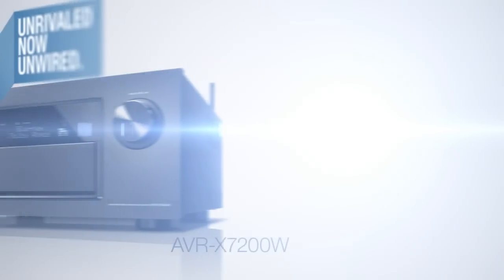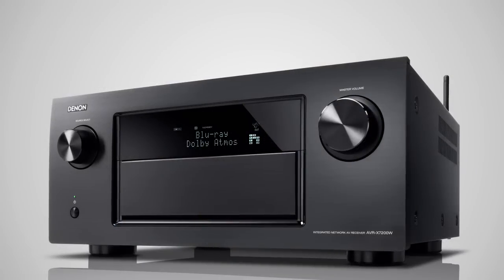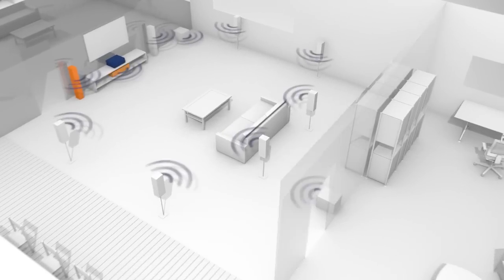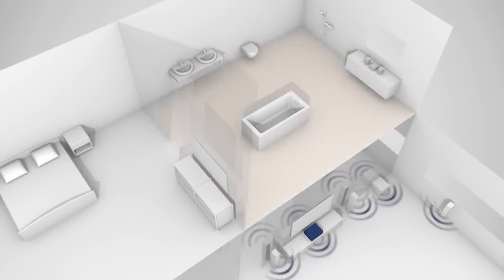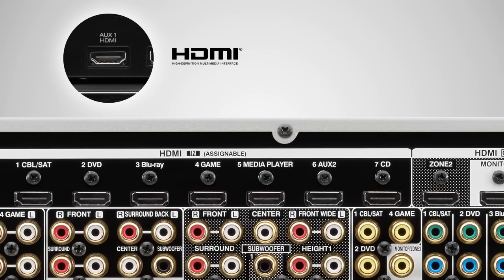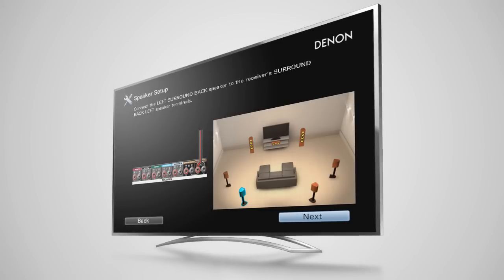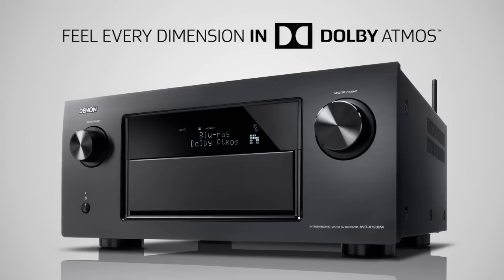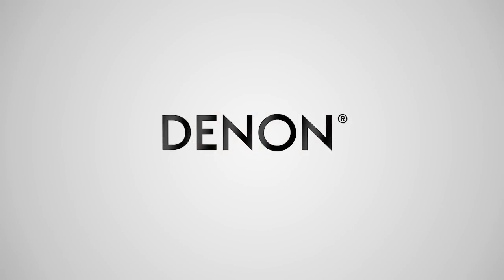Denon: AVR-X7200W flagship AV receiver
Denon AVR-X7200W 9.2 Channel AV Receiver with Wi-Fi and Bluetooth.

Welcome the new leader of the 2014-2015 Denon AVR range. Featuring ultimate build quality with a left/right-separated monolithic amplifier design and custom made DHCT (Denon High Current  transistors), the AVR-X7200W guarantees best-in-class sound quality with minimum interferences. Thanks to built-in Wi-Fi and Bluetooth, it is perfectly set for all network services including Spotify Connect, AirPlay, Network Music Streaming and Internet Radio. Via its 8 HDMI inputs (including one on the front panel) it handles 4k 60Hz pass through playfully, and even upscales video to 1080p and 4k 60Hz. Now add brandnew Dolby Atmos, triple HDMI outputs with multi-source/multizone functionality and integrated Audyssey MultEQ XT32/Sub EQ HT/LFC to guarantee the ideal calibration of your setup.

The unique Denon Link HD function, guaranteeing the ultimate in entertainment pleasure works in combination with AL32 Processing Multi Channel and DDSC-HD32 for higher resolution audio playback. All sums up to the most comprehensive AVR experience we are pleased to offer.